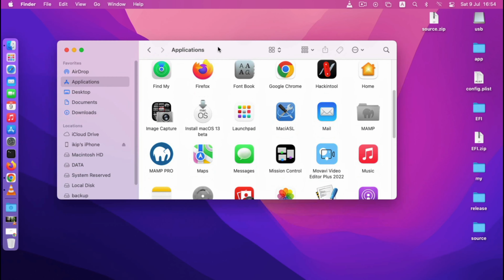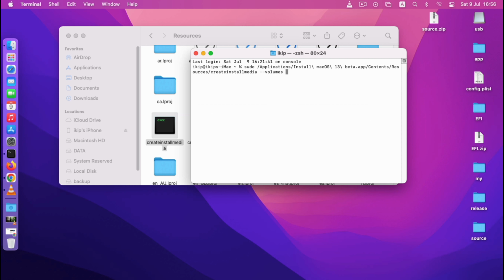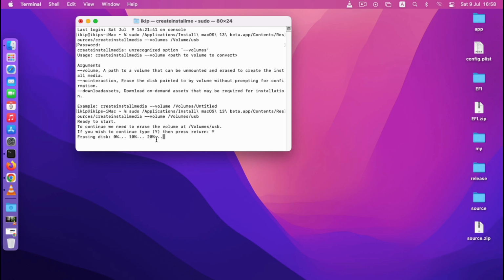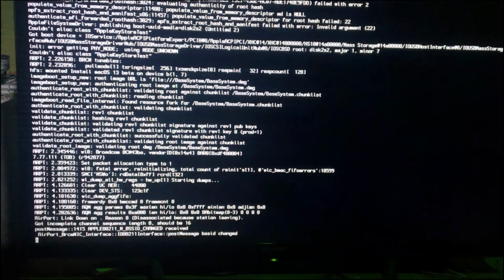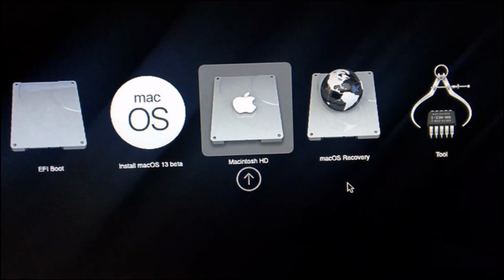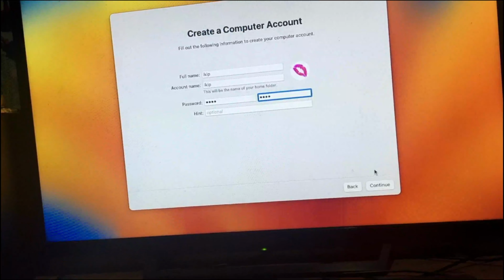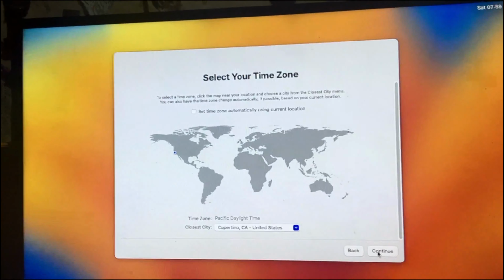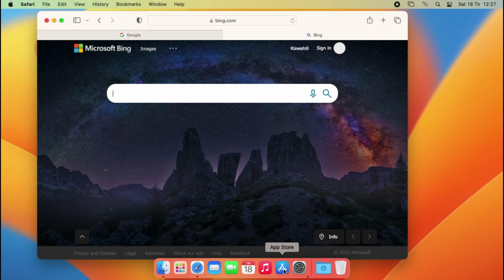Install Apple macOS Ventura on Supported Intel PC | hackintosh Tutorial 2024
This guide will help with installing macOS on almost any hardware. This is the most comprehensive step-by-step guide.
Intel core i3-6100 skylake
RAM: 4GB DDR4 2133MHZ
Motherboard:LGA 1151
Graphics: Intel HD 530
𝗜𝘁𝗲𝗺𝘀 𝗶 𝘂𝘀𝗲 𝗳𝗼𝗿 𝗺𝘆 𝗛𝗮𝗰𝗸𝗶𝗻𝘁𝗼𝘀𝗵:
Cheap ssd NVME
M.2 Adapter
Keyboard Mechanical
SATA SSD
i5 9th Gen
Fenvi T919
RX 5600XT